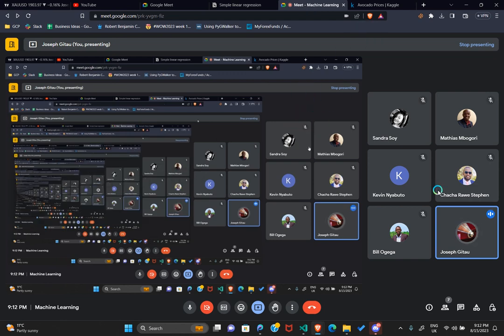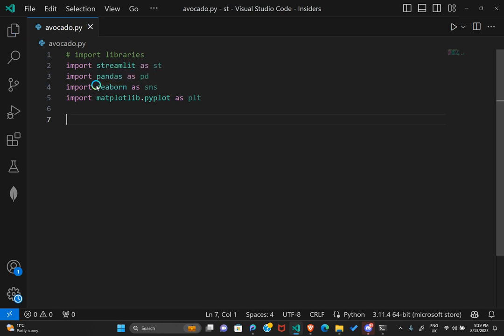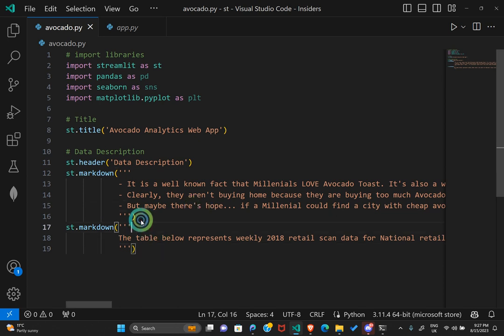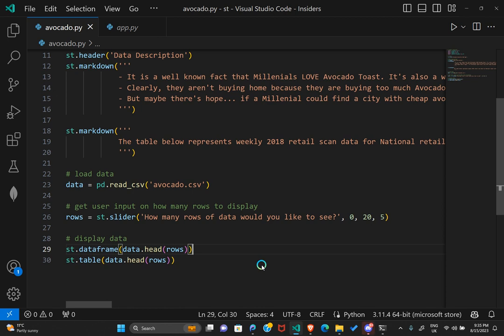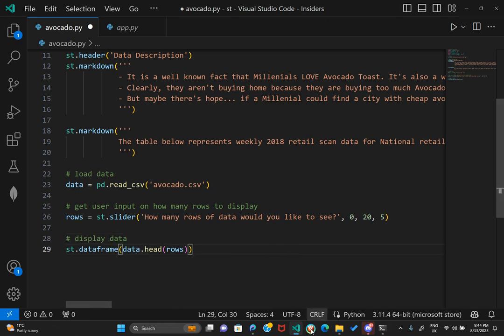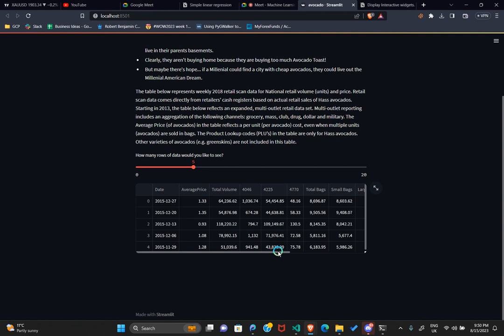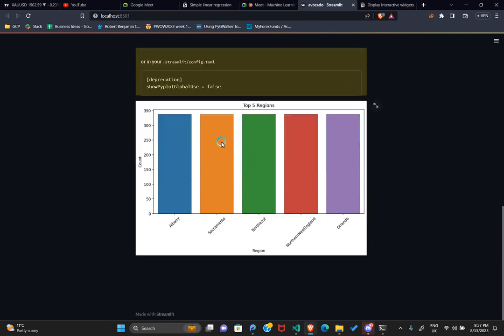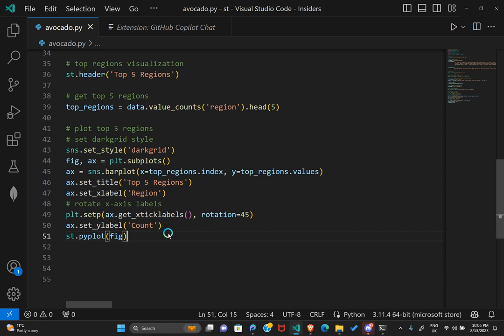Streamlit Avocado Apps